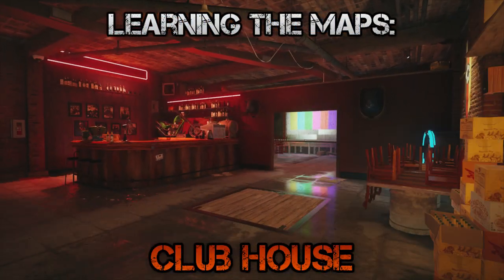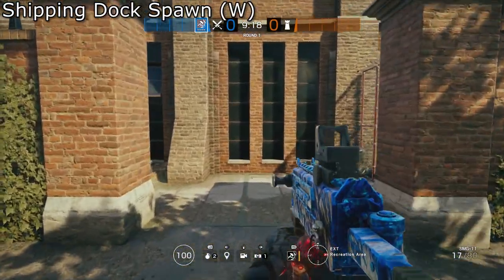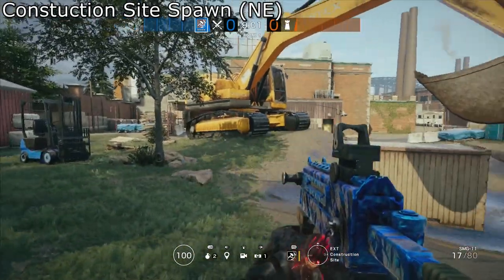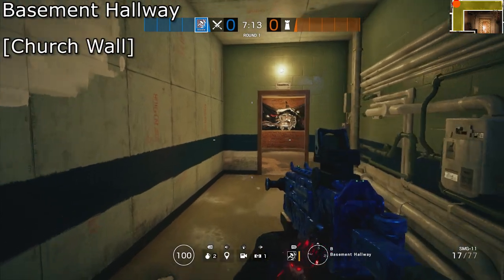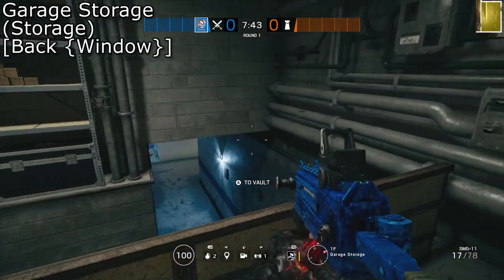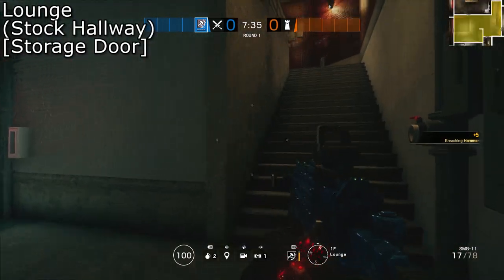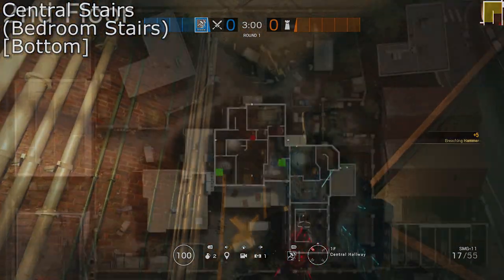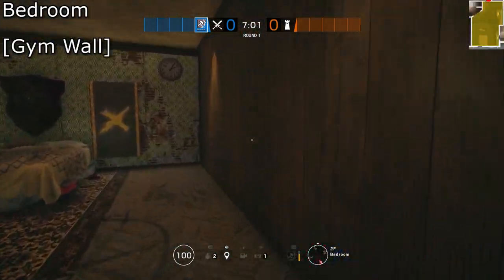Learning The Maps: Club House | Rainbow Six Siege Club House Map Guide/Walkthrough (Para Bellum)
Clubhouse has been around since the beginning but it recently got a rework, how well do you know Club House? This guide will teach you every thing you need to know to succeed.

Timestamps:
Intro - 0:00
Spawns and Outside - 0:35
Basement - 5:25
1st Floor - 8:17
2nd Floor - 14:03
Roof - 17:59
Bomb Sites - 19:33
Secure Sites - 20:30
Fuze targ- Hostages - 21:10
Spawn Peeks, Runouts and Useful Rotations - 21:45

Other Music:

Rock Nation - Chris Goulstone